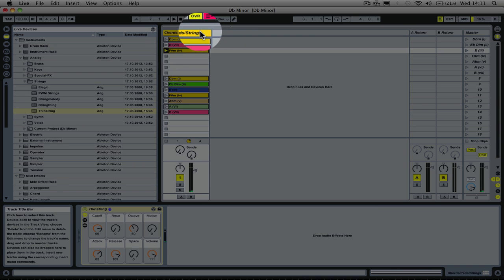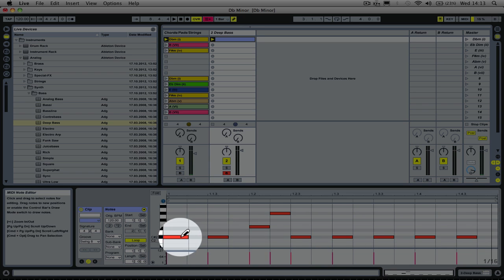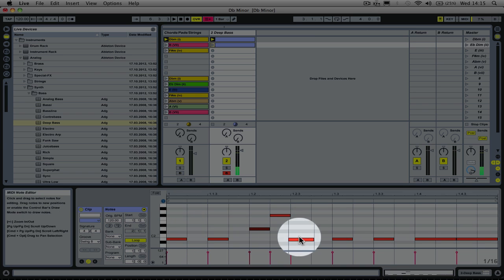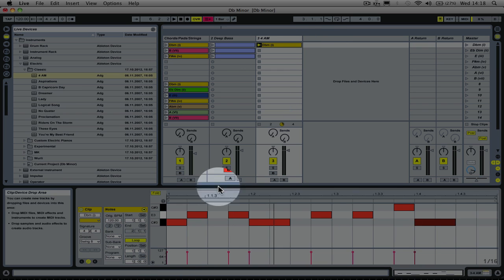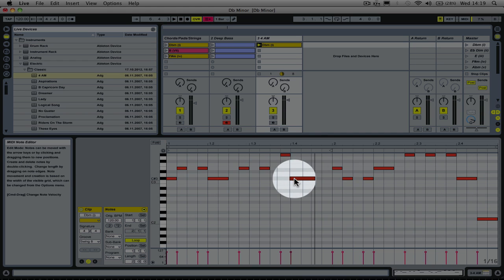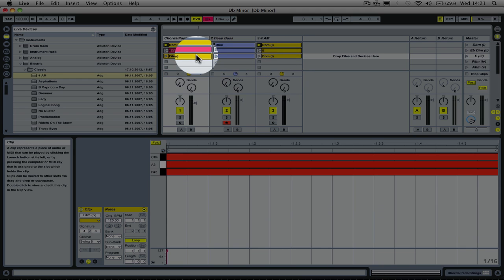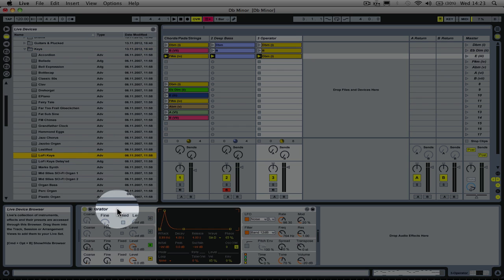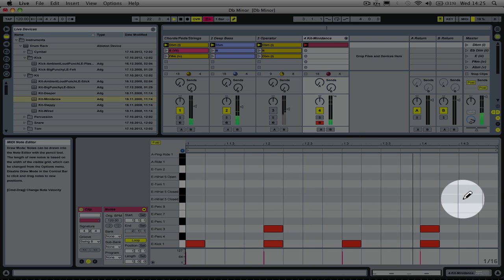M Tech Interim Assesment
WCFE